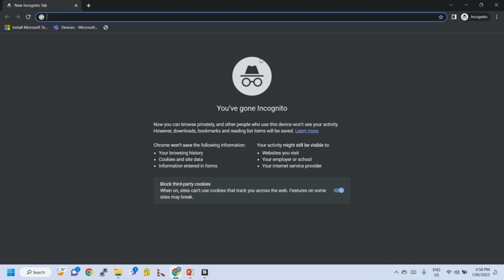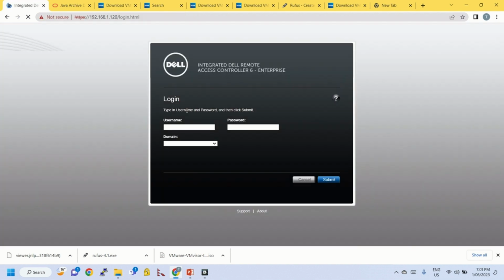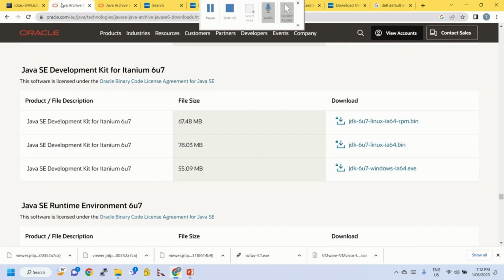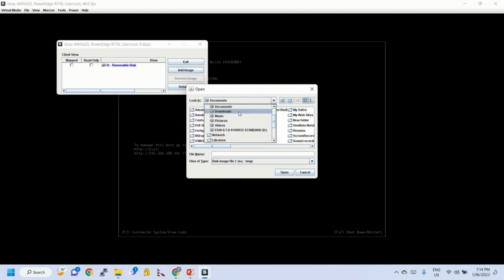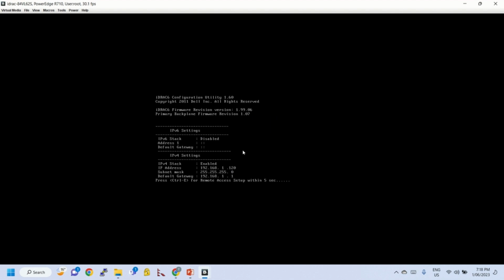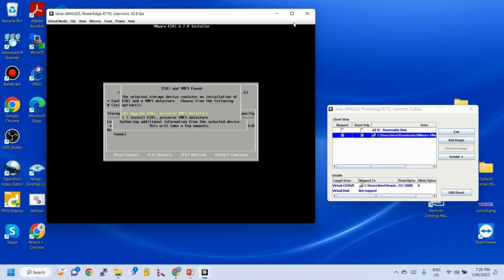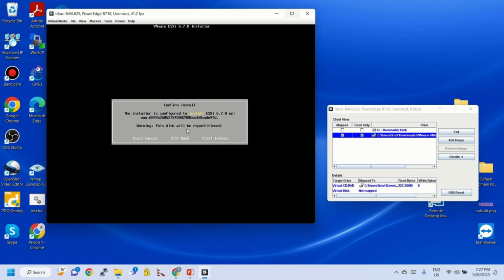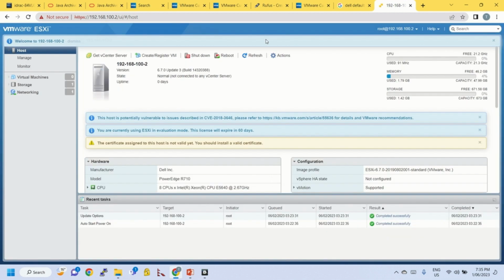Install VMWare ESXi for Beginner